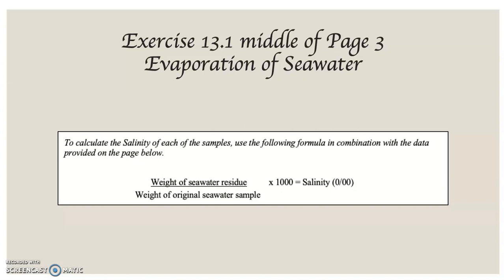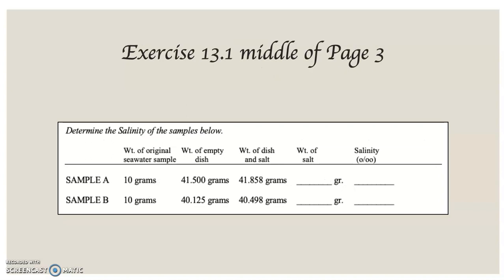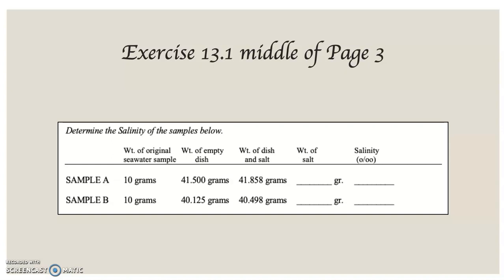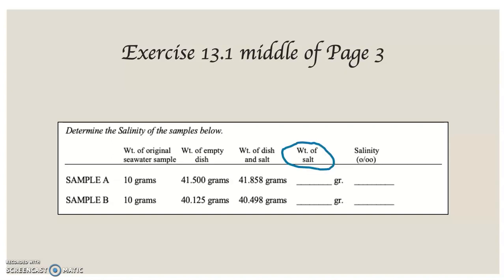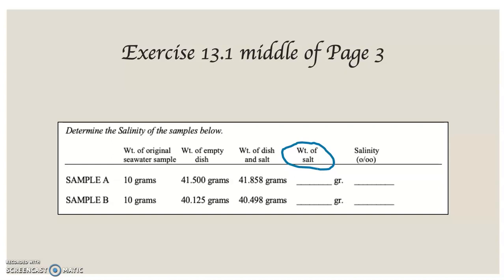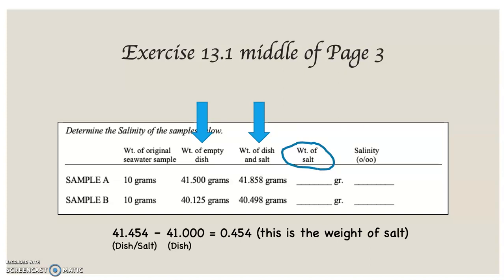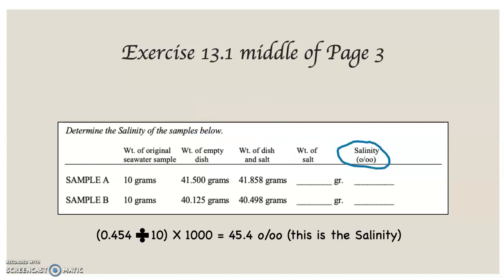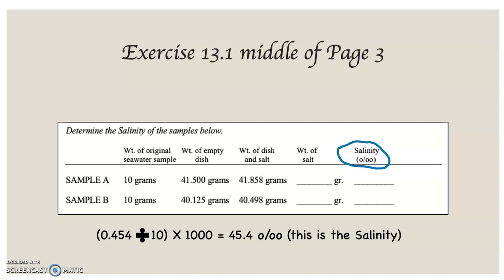101 Lab Evaporation of Seawater, Part Two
101 Lab Evaporation of Seawater, Part Two